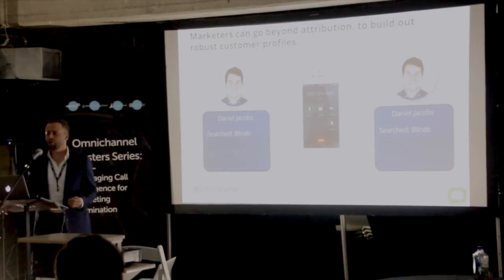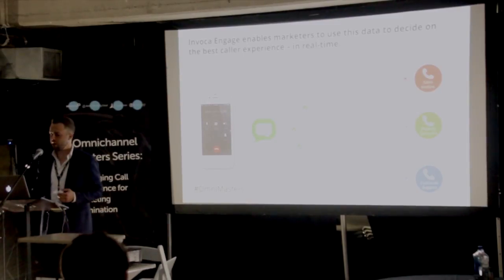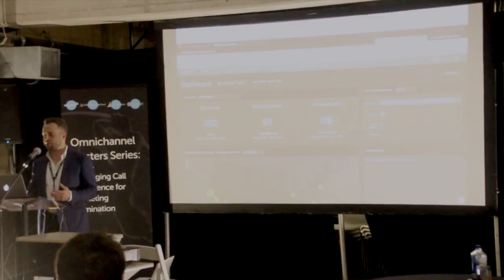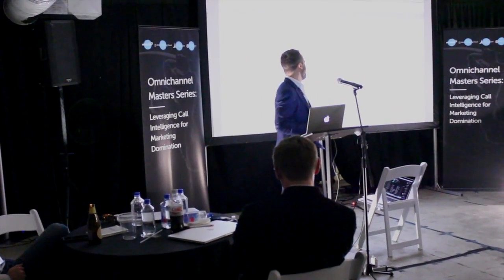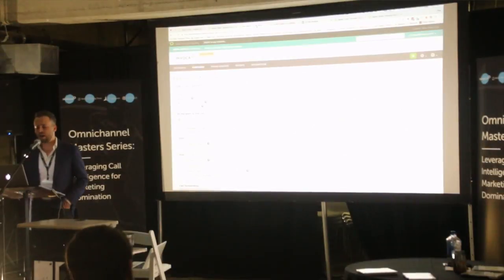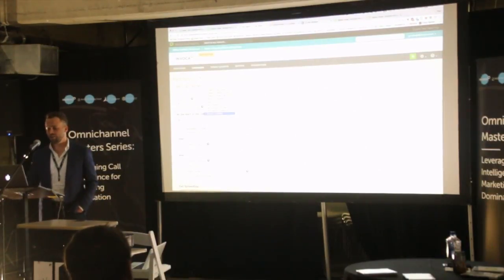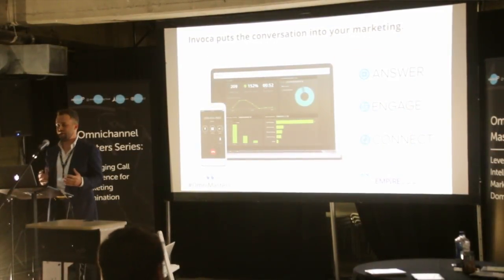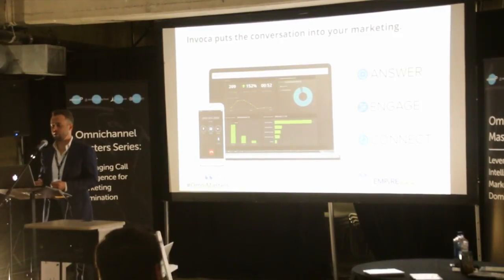Invoca Platform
This video is about Invoca Platform